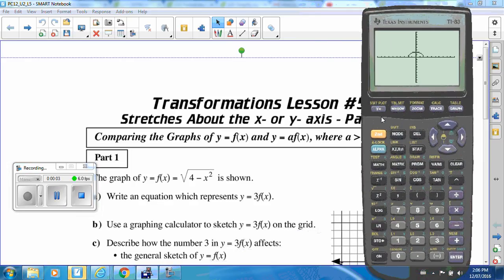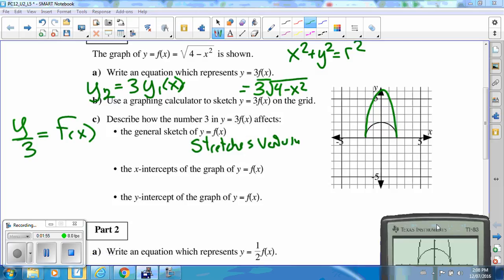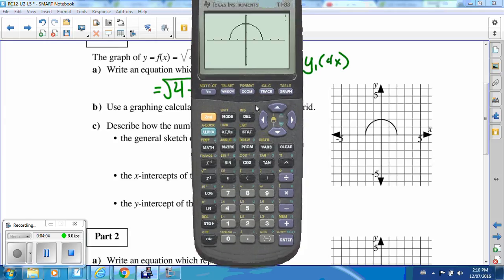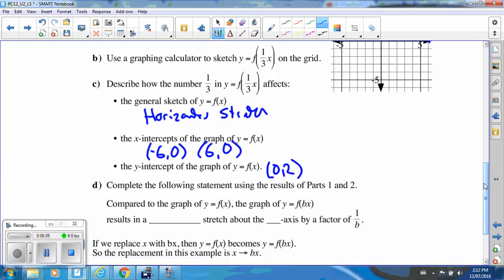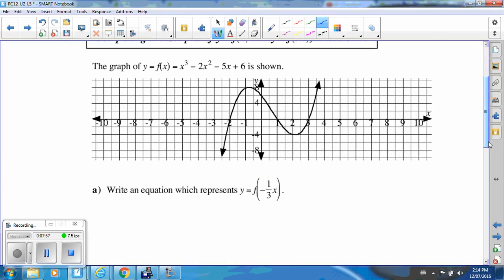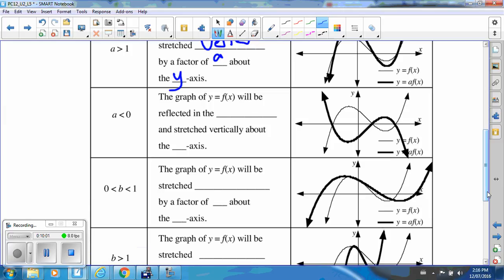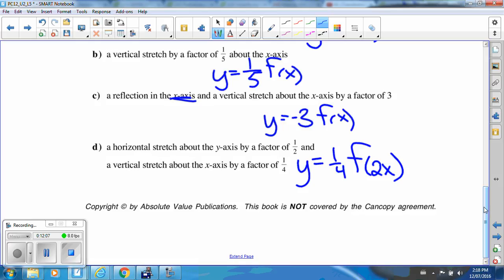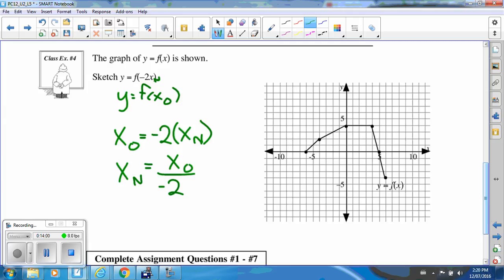30 1 transformations 5- McManus